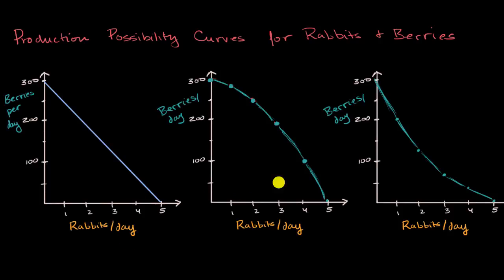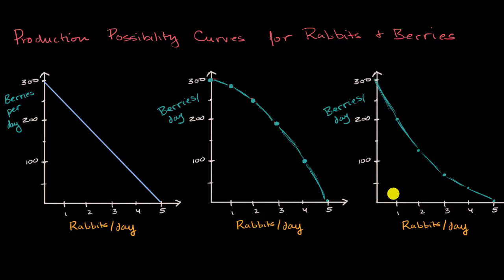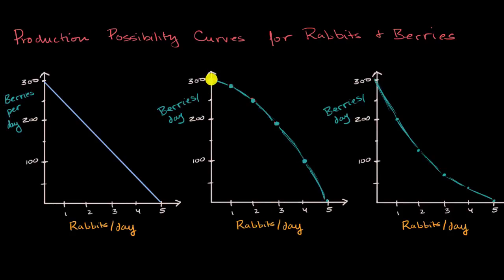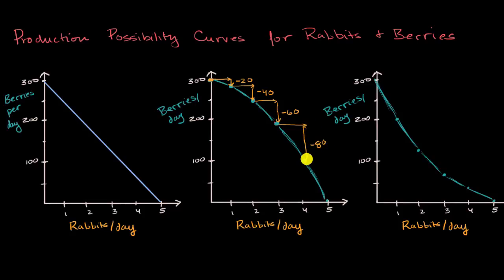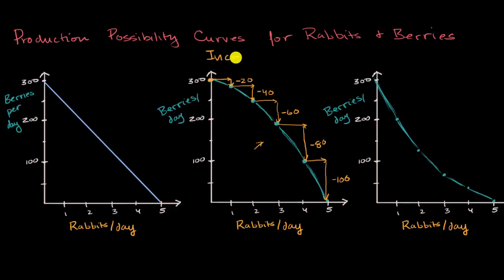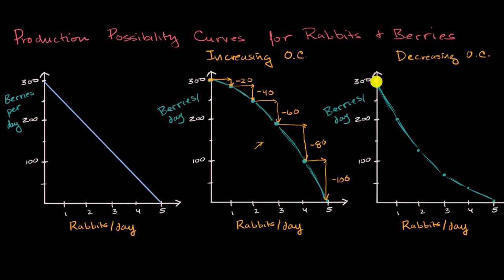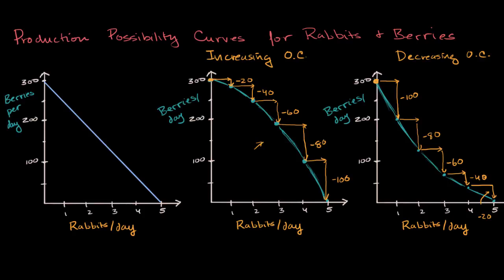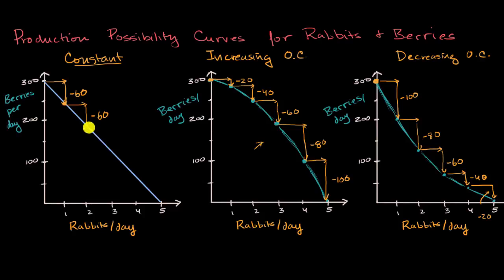PPCs for increasing, decreasing and constant opportunity cost AP Macroeconomics Khan Academy